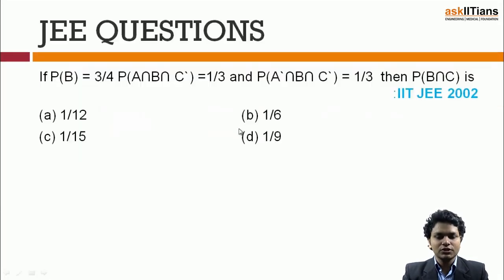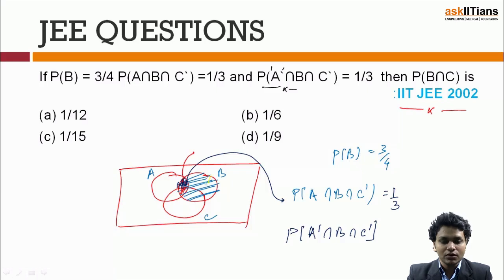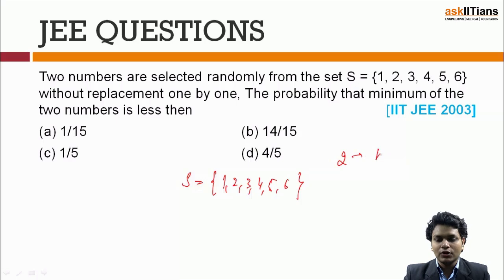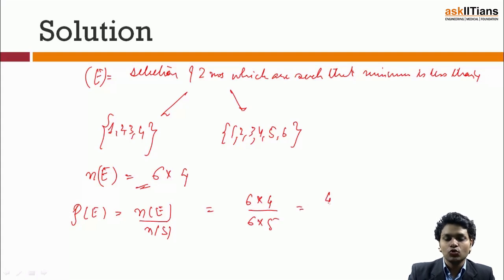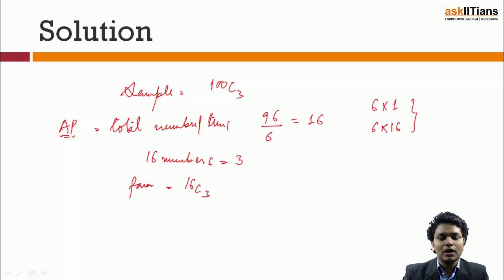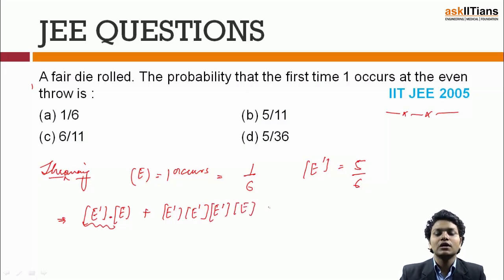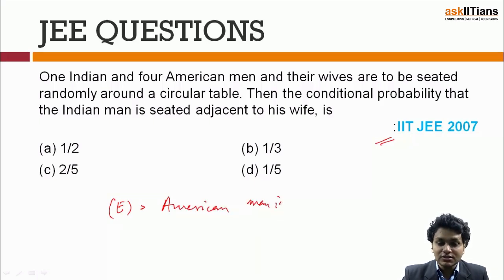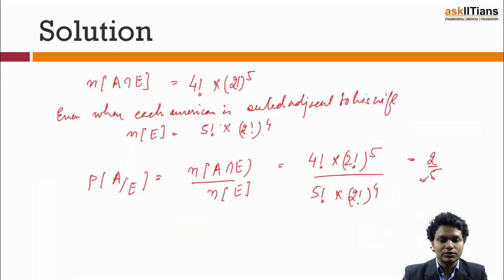JEE Questions | Lecture-11 | Probability | Maths | Grade 12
🌟 Introducing AskIITians YouTube Channel Playlist for Class JEE Math - Probability 🌟

Sourabh Singh sir has explained  Probability | JEE Questions

For more information on Permutation and Combination, refer to our revision notes on JEE Math